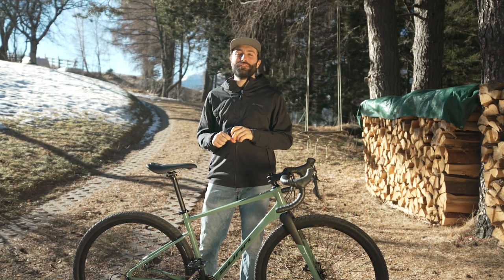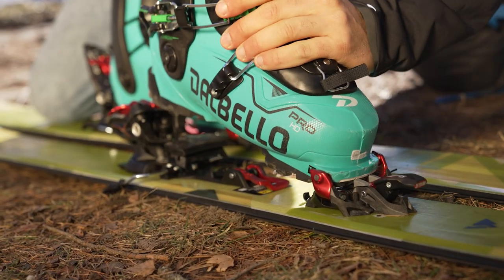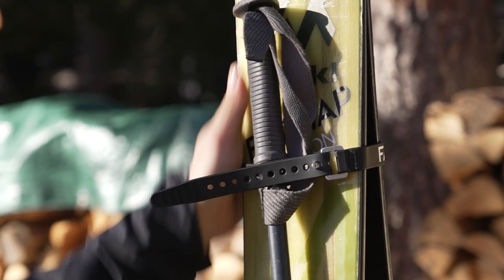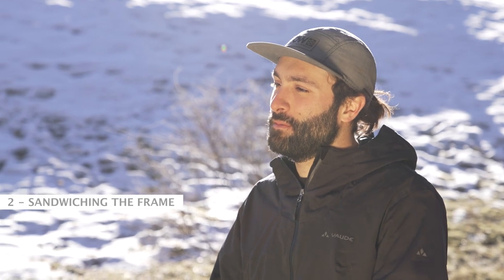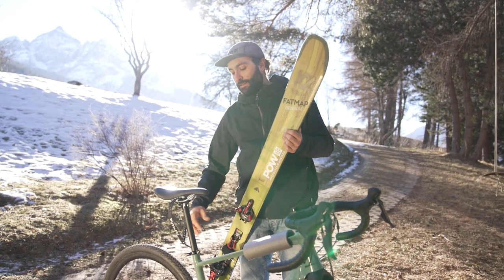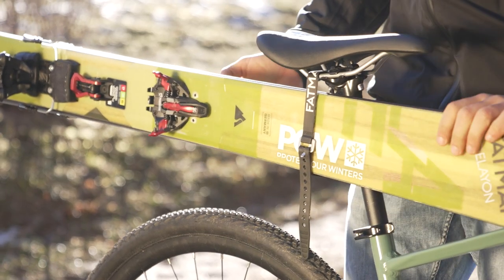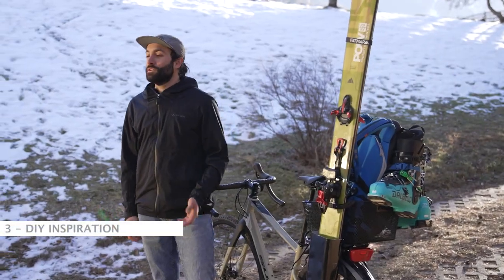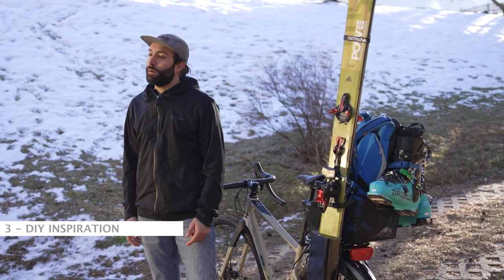Bike and Ski – Bike packing tips (Chapter 2) | VAUDE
Francesco Drago dives into 3 different tips for packing your bike.

Explore the beauty of nature, no matter what weather, temperature & countryside. VAUDE is Europe’s most environmentally friendly outdoor brand, to let sportsmen & women enjoy nature & to support their outdoor adventures like free skiing, climbing, hiking & mountain biking. Mountain sports are our roots & mountains our foundation & brand symbol. They stand for the high expectations in our work at VAUDE. Witness the fascination of outdoor adventures on our channel.